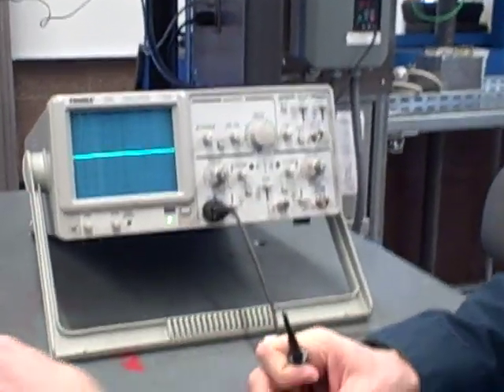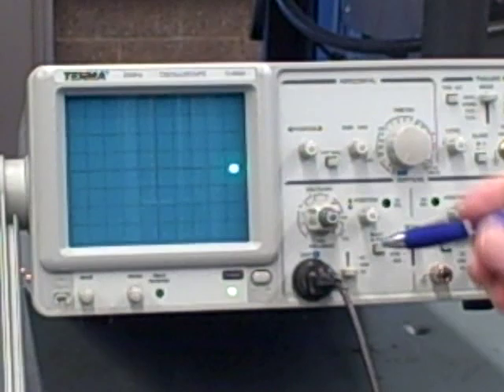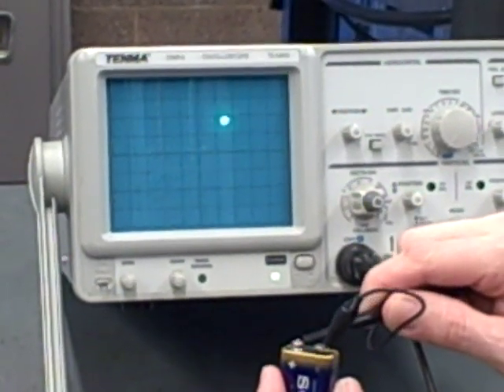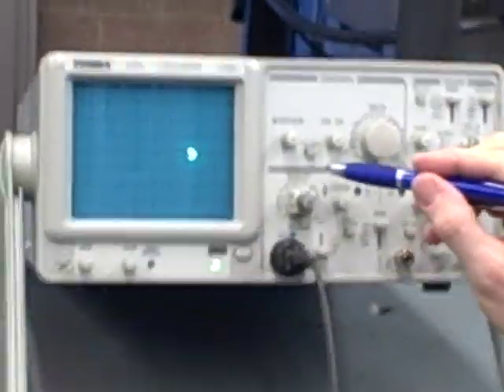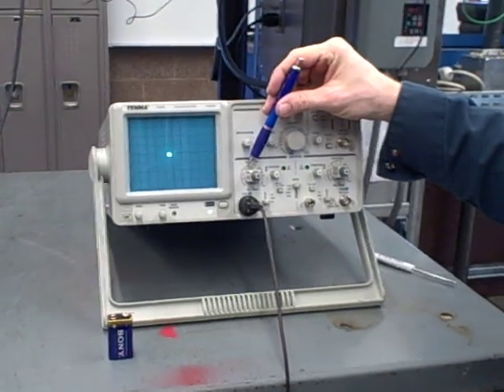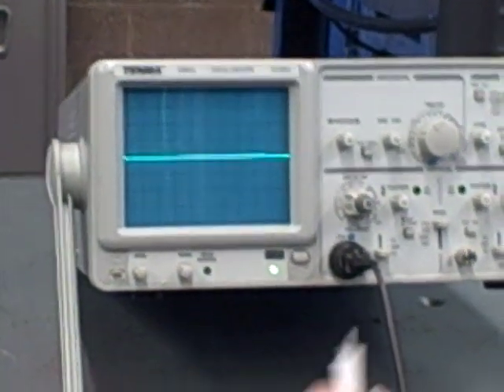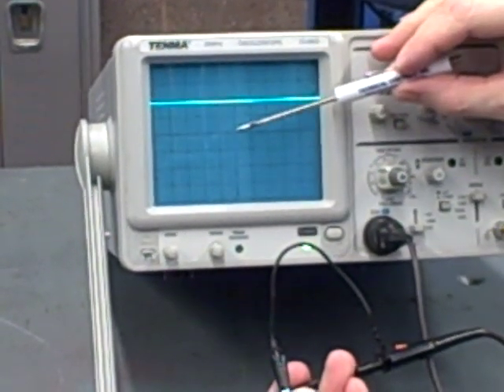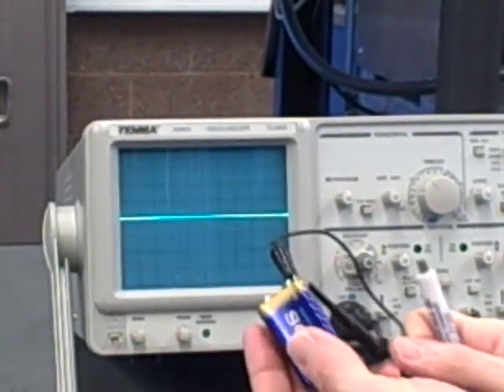Oscilloscope operation part1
A short tutorial video on basic oscilloscope operation, concentrating on vertical controls.